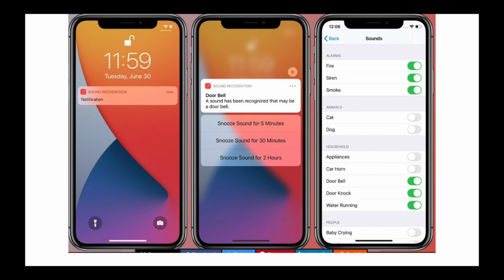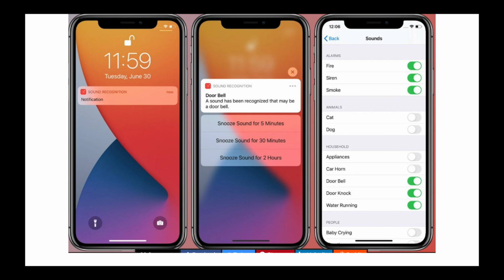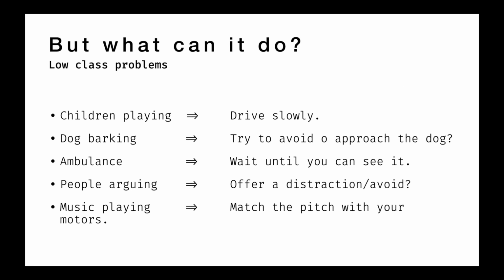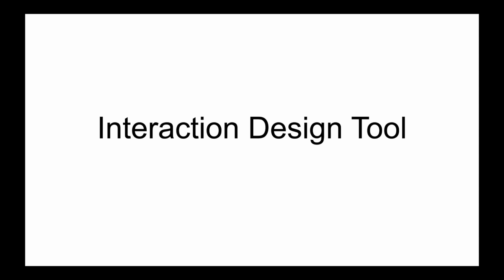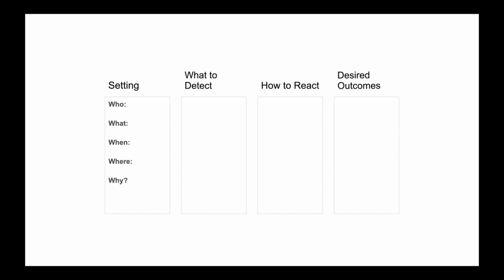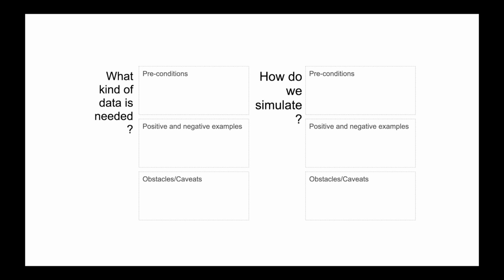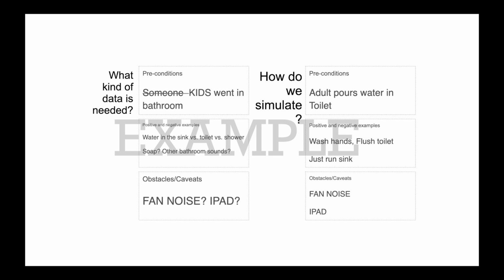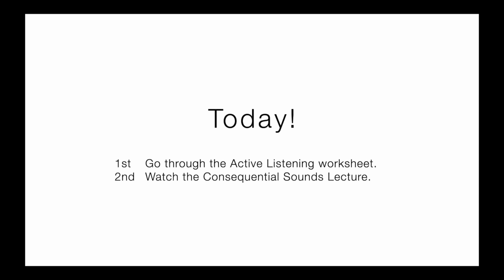Active Listening Introduction HD 1080p HD 1080p